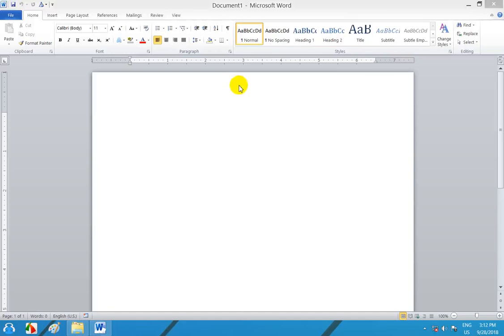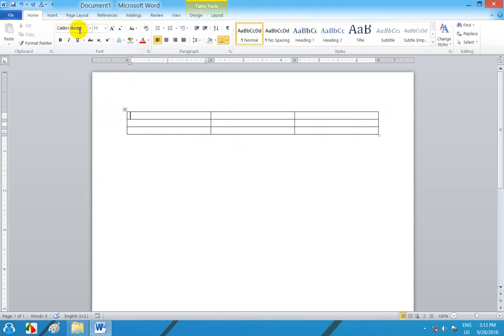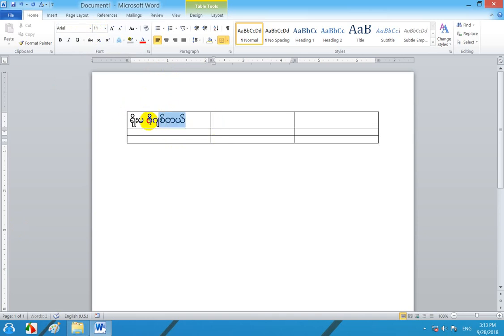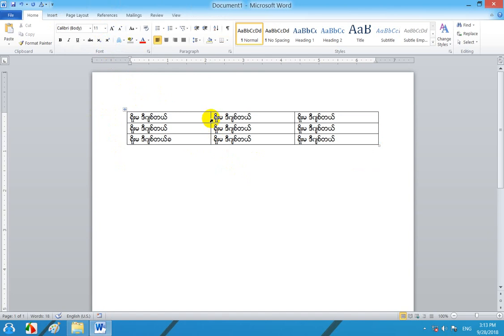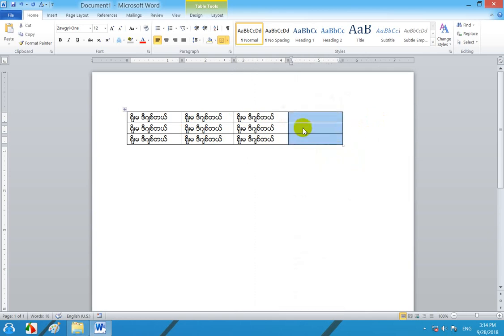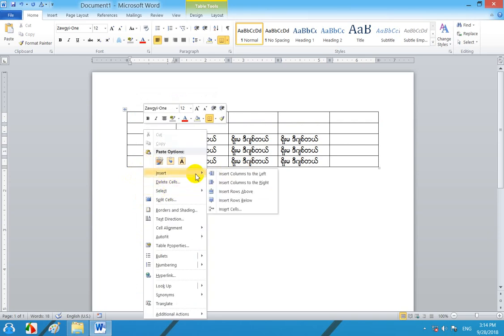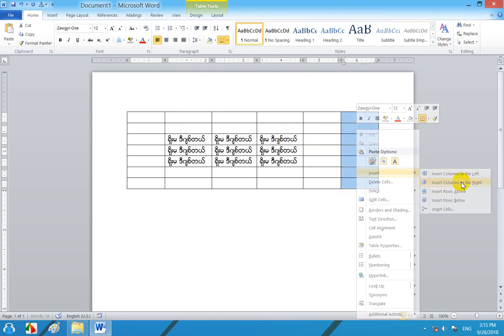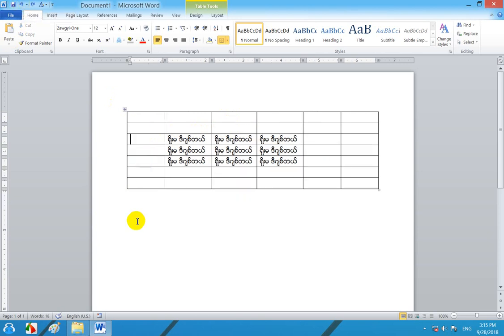Insert Rows& Columns ပြုလုပ်နည်း | Microsoft Word 2010 Myanmar Lessons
Insert Rows& Columns ပြုလုပ်နည်း in Microsoft Word 2010 Myanmar Lessons | Word 2010 Tutorials
ကိုလေ့လာရအောင်။